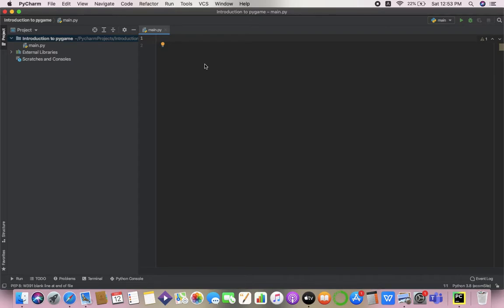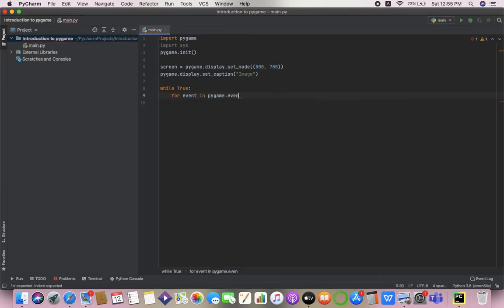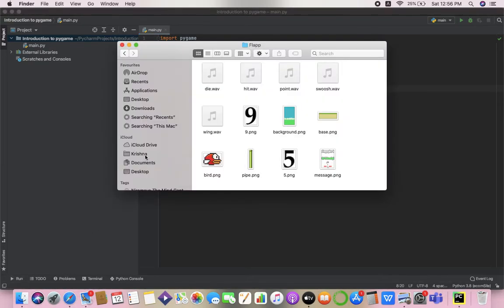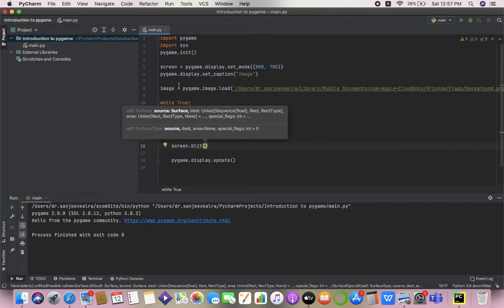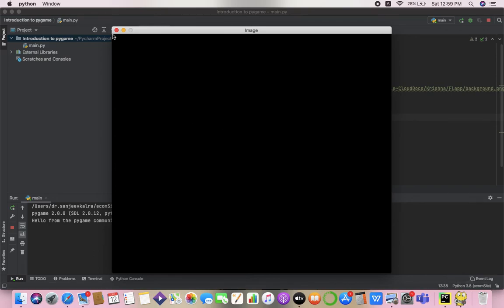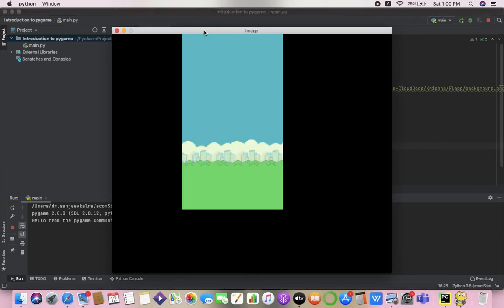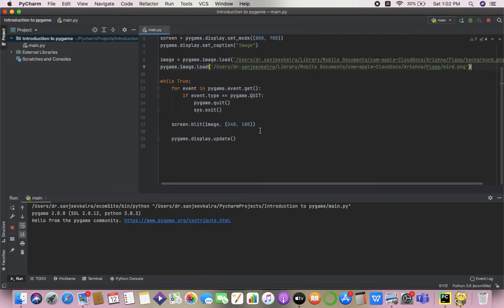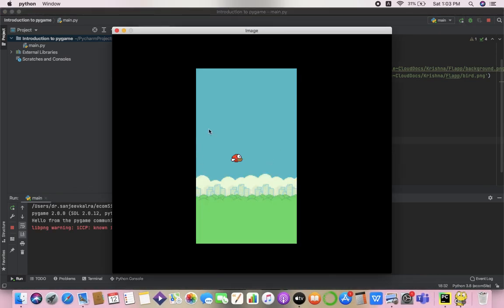Pygame: Adding Images. Python Programming For Beginners.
Hey everyone,
In this tutorial you will learn to add images and place them wherever you want, which will help us to make animated games like flappy bird.